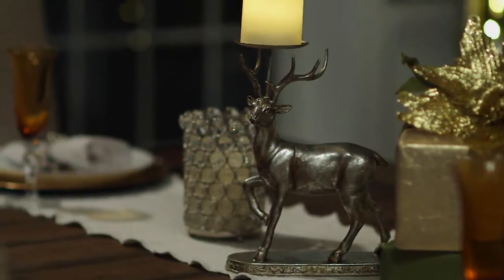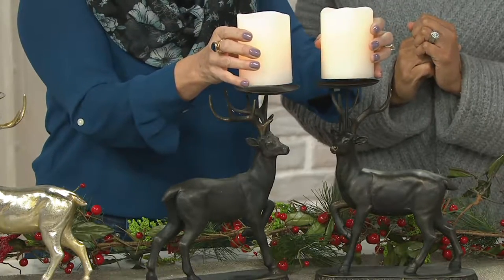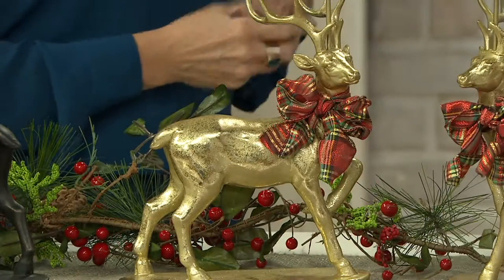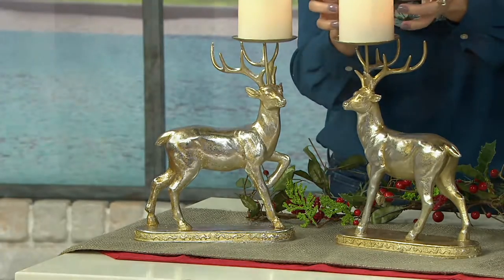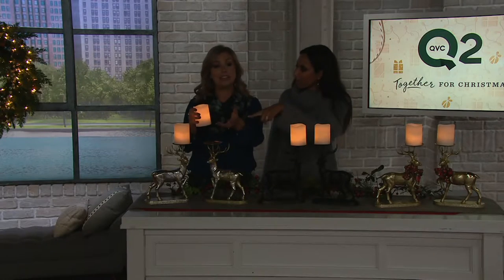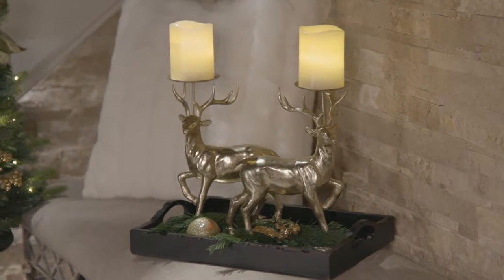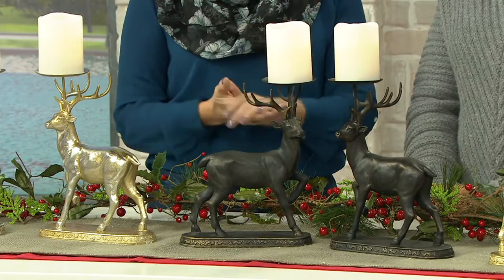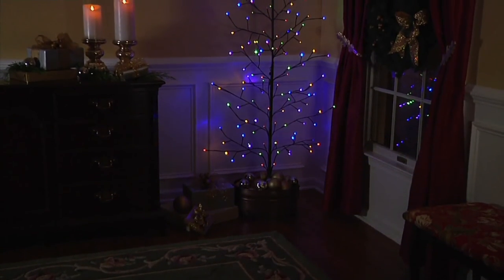Kringle Express Set of 2 Stag Candle Holders with Flameless Candles on QVC